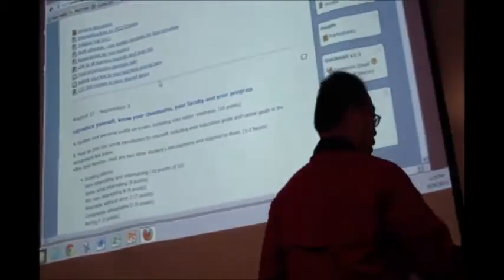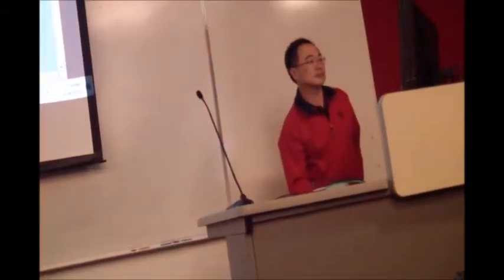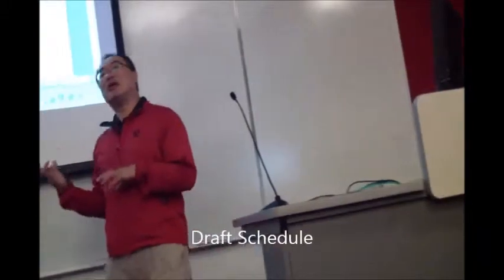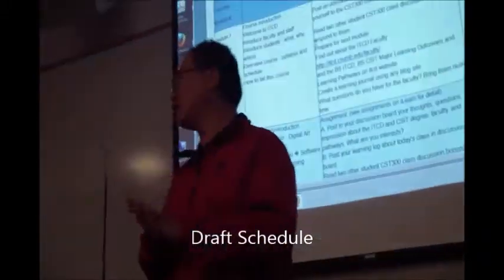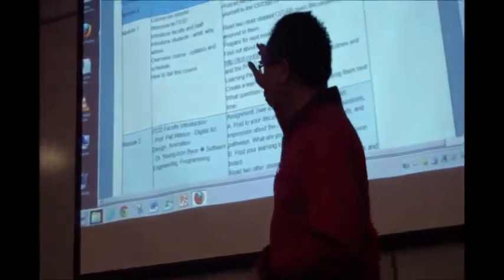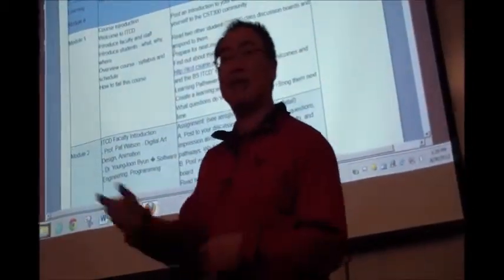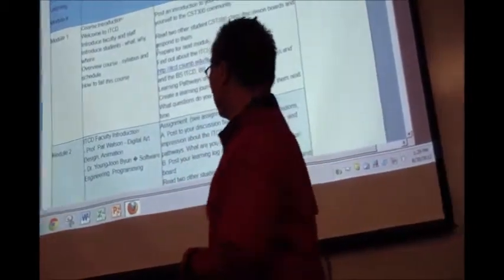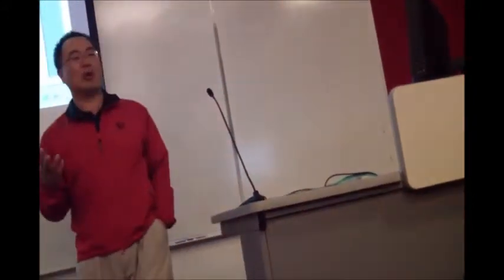CST 300 (FA 2012) - Class Requirements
AUGUST 30, 2012:
-Class requirements
-Learning blog
-Reading assignment
-Draft schedule
-Homework